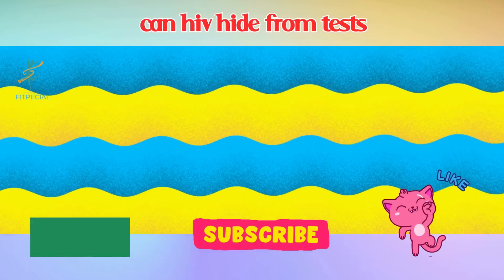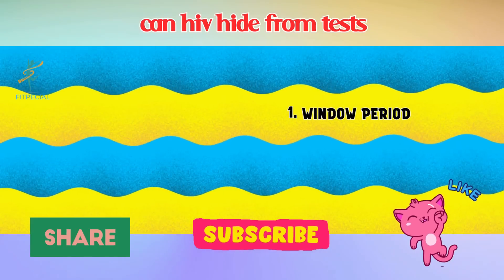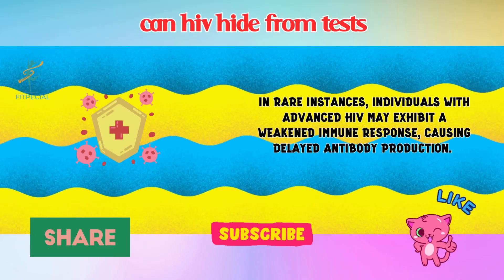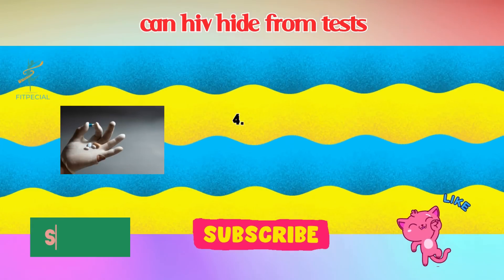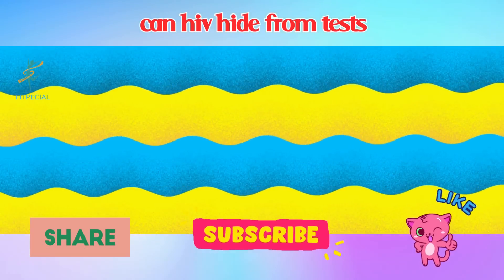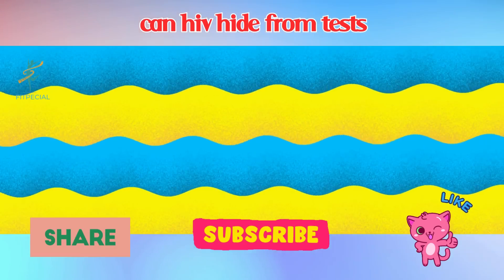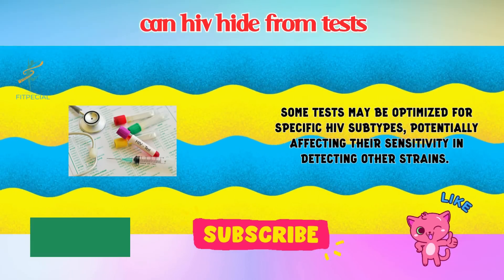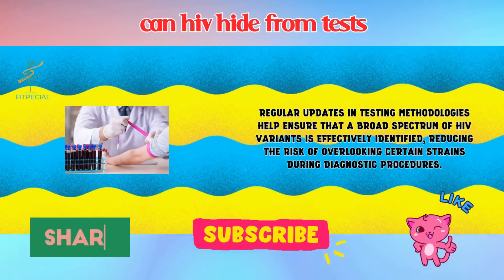Can HIV Hide from Tests ?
In this captivating video, we explore the intriguing topic of whether HIV can elude conventional tests. We delve into the clandestine tactics HIV employs to potentially evade detection. Discover the science behind viral load, antibody production, and the window period, shedding light on how HIV can momentarily conceal itself. We also discuss the importance of early detection and the reliability of modern testing methods. Uncover the enigmatic world of HIV detection in this informative and thought-provoking presentation. Don't miss out on this educational journey into the hidden aspects of HIV testing!